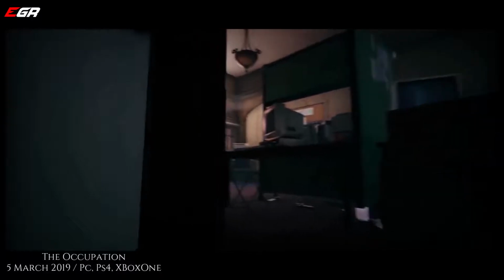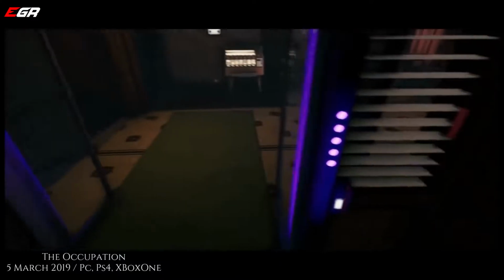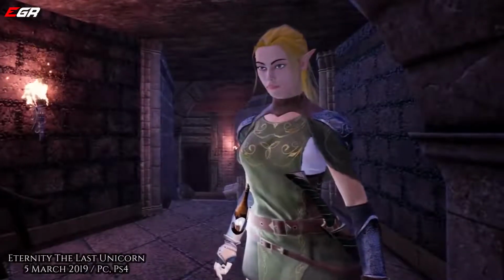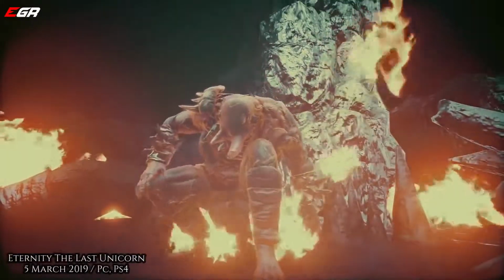Top 10 New Games 2019 Release Between 4 & 10 MARCH / PC / PS4 / XBOXONE Youtube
Games List:

00:05 Devil May Cry 5
02:26 Left Alive
04:26 The Occupation
06:35 7th Sector
08:44 New Life
10:05 Black Desert
10:56 Eternity The Last Unicorn
12:37 Unknown Fate
13:48 Attack of The Earthlings
14:49 Beat Cop